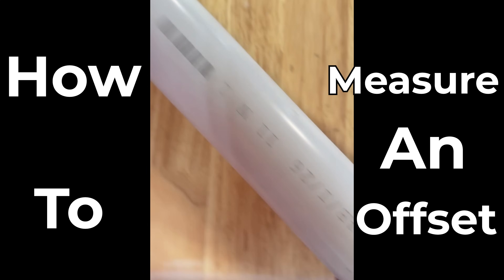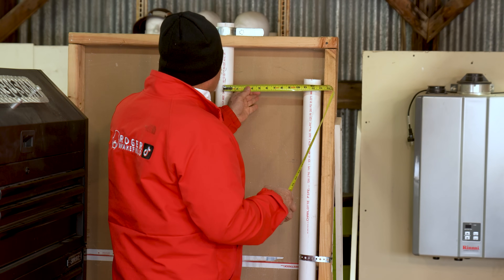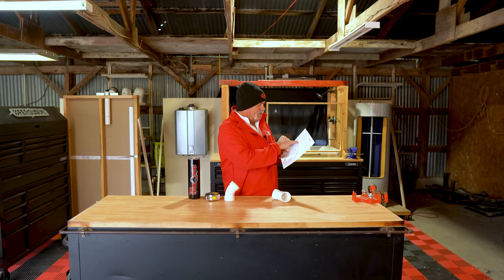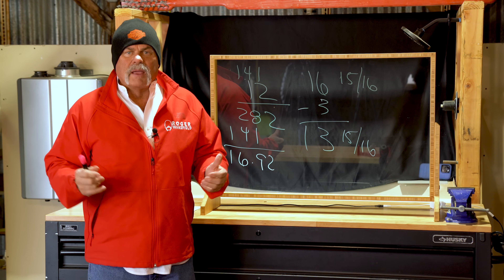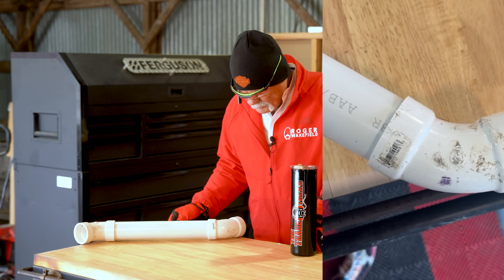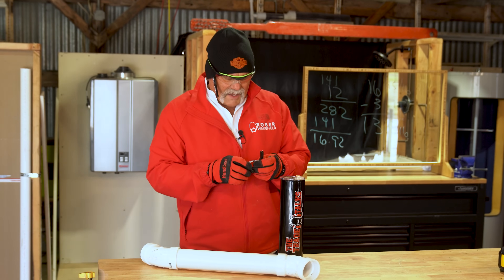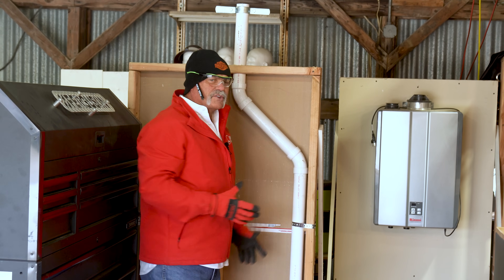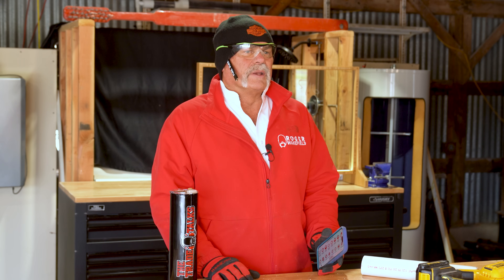Measure a 45 Offset | Advanced Plumbing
Dive deep into the essentials of plumbing with Measure a 45 Offset | Advanced Plumbing. This tutorial focuses on the crucial skill of measuring 45-degree offsets in plumbing, a fundamental technique every plumber should master. Whether you're a professional plumber or a DIY enthusiast, this video offers detailed instructions and expert tips on achieving precise pipe measurements and fittings.  Enhance your plumbing skills and ensure accuracy in every project with this in-depth plumbing tutorial. Ideal for both experienced plumbers and those new to the trade, this video is a valuable resource for anyone seeking to perfect their plumbing practices with precision and professionalism.